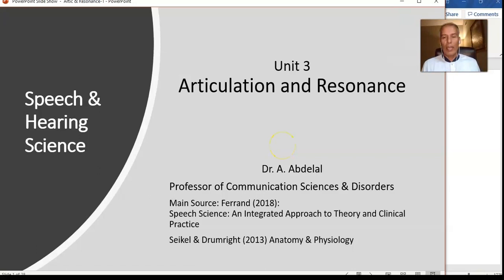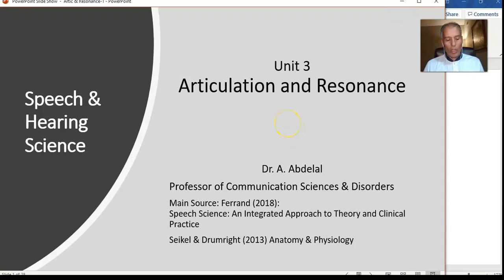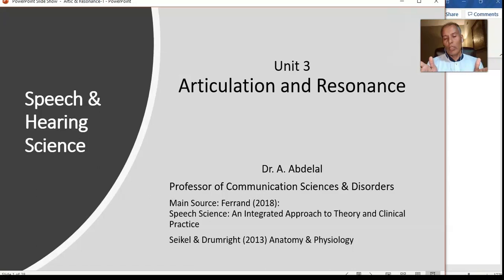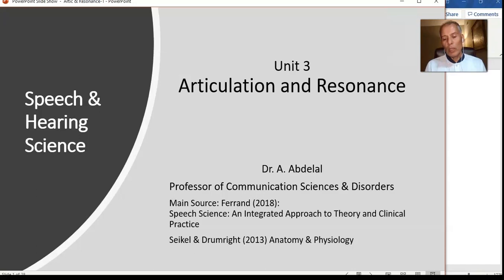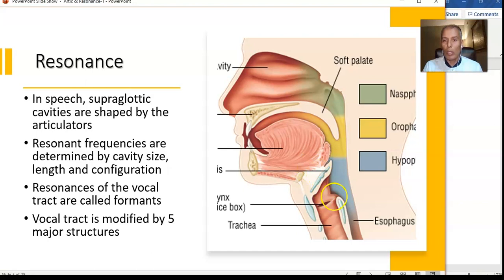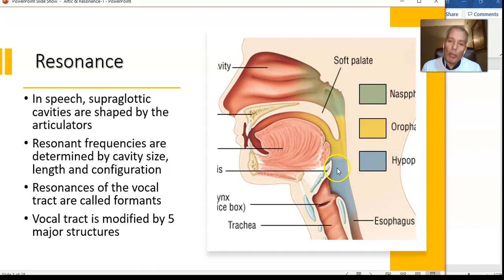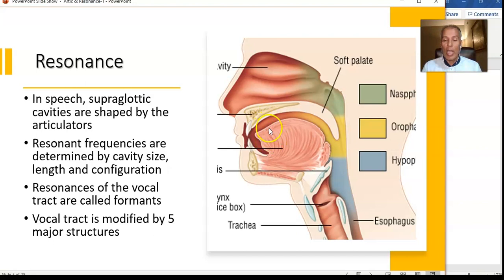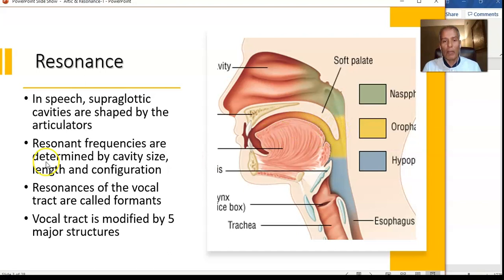Artic & Resonance 1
Vocal tract anatomy and physiology: An Overview